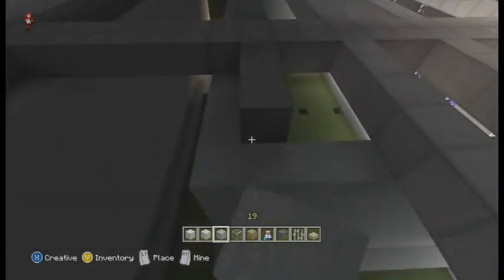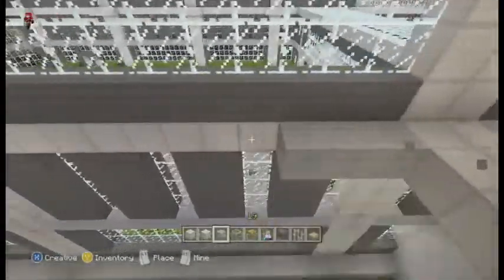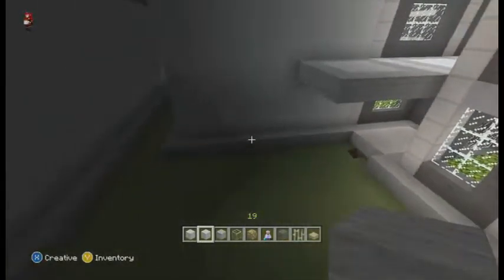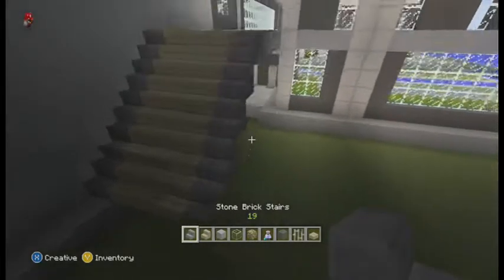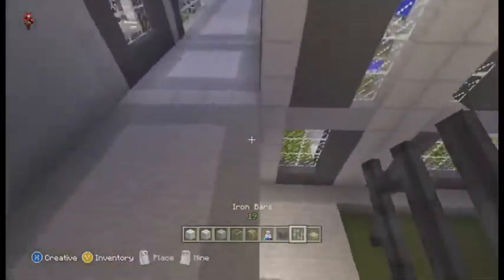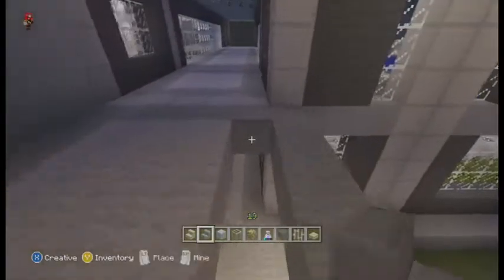2014-01-24 --- The Artisan Estate - Build Day 47 (10 of 17)